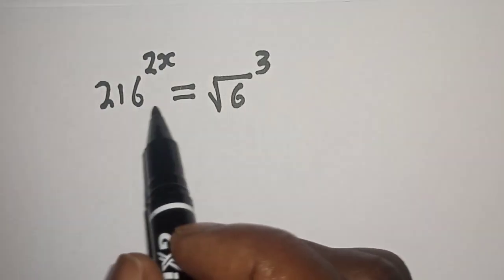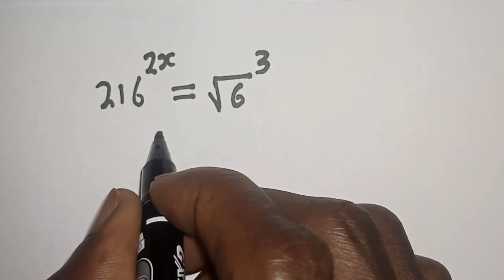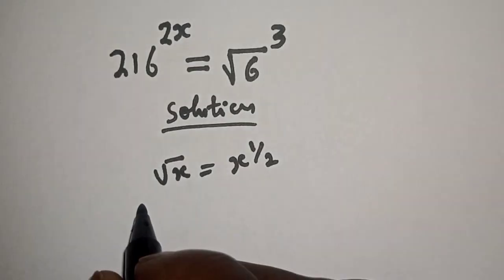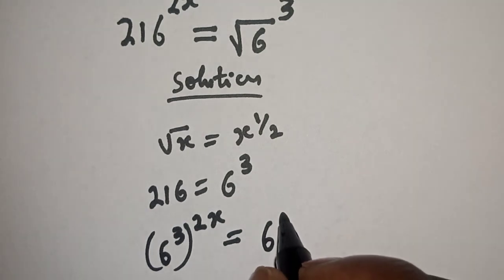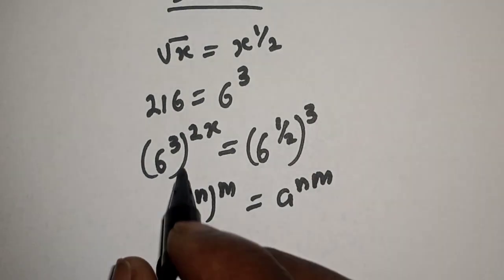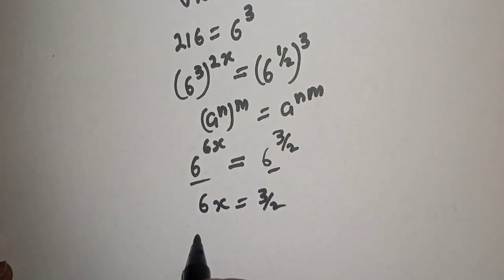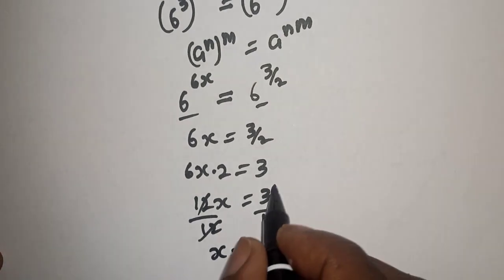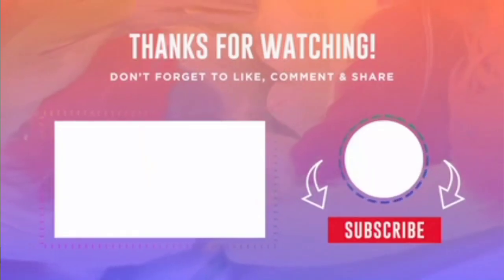A Nice Math Problem 216^2x=✓6^3 || X =?...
How to solve for X in this equation